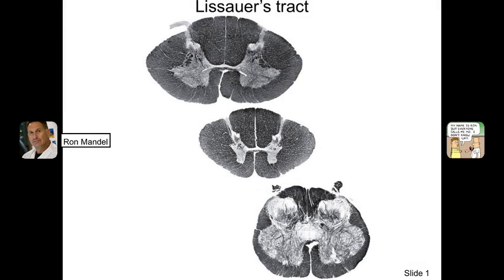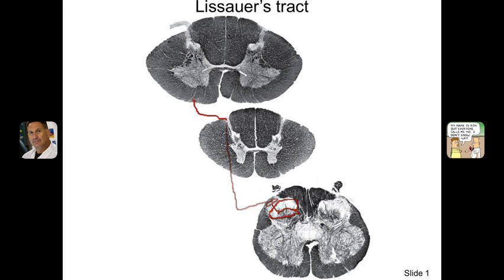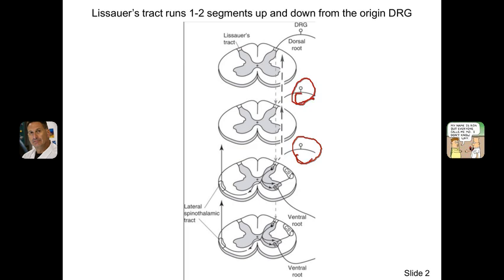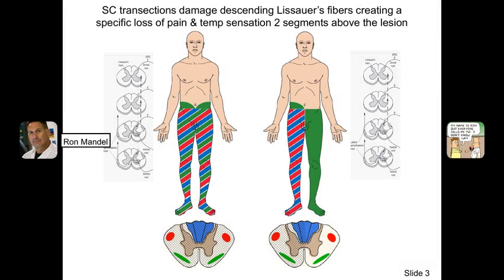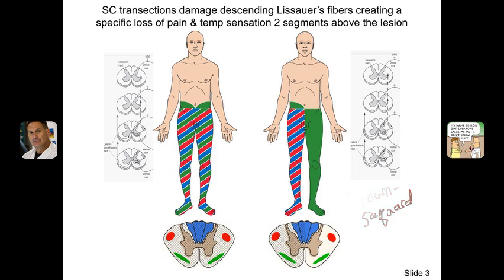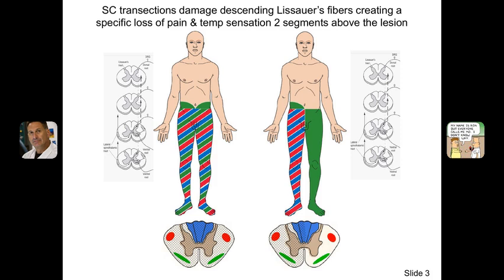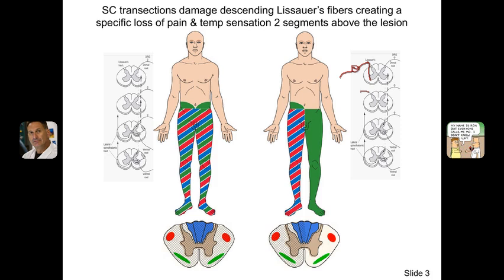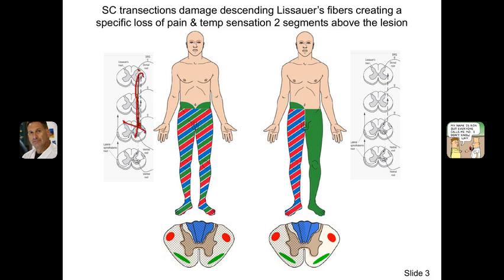Clinical Significance of Lissauer's tract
brief Lissauer's tract explainer